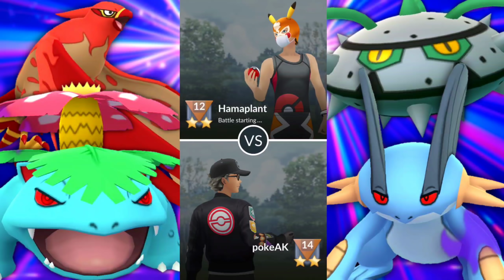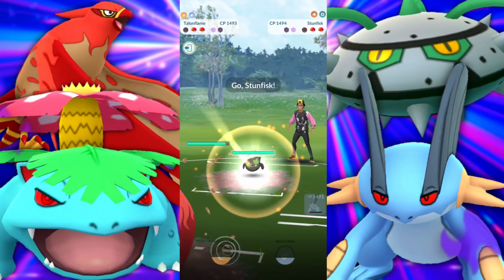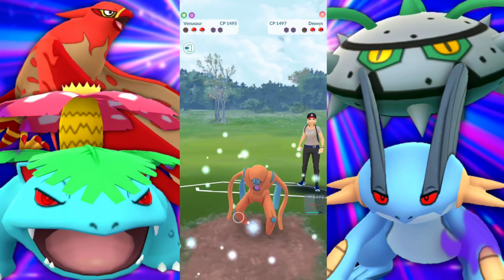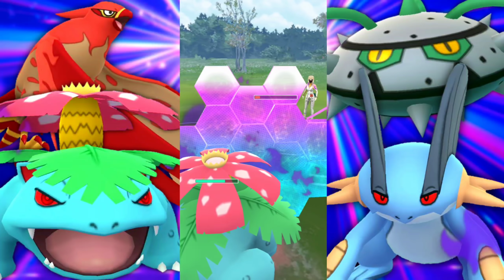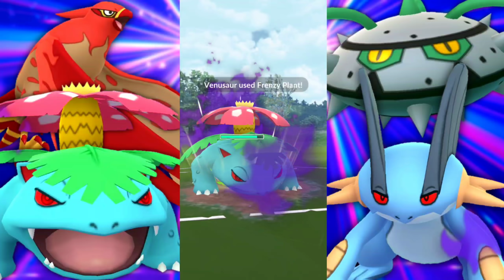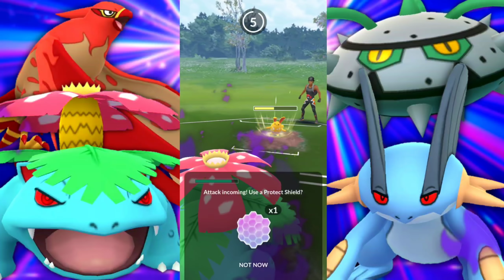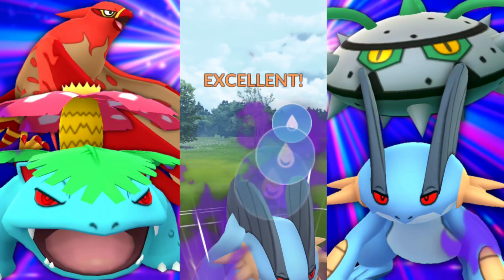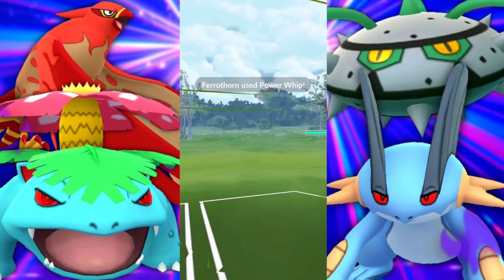This team makes them quit in GO Battle League Pokemon GO // Bring back Ferrothorn & Shadow Venusaur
This team has been great for me and even makes Trainers quite.

🌊Shadow Swampert 5/12/3
Mud shot
Hydro Cannon
Sludge Wave

🔥Talonflame 1/10/15
Incinerate
Flame Charge
Brave Bird

🍃Shadow Venusaur 11/14/7
Vine Whip
Frenzy Plant
Sludge Bomb

⛓️Ferrothorn 6/13/11
Bullet Seed
Power Whip
Thunder

Current microphone